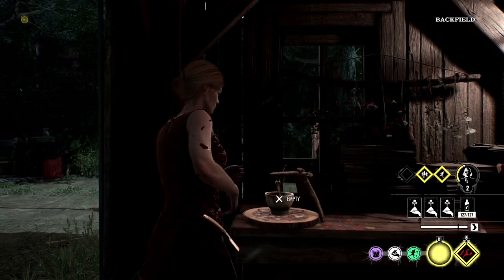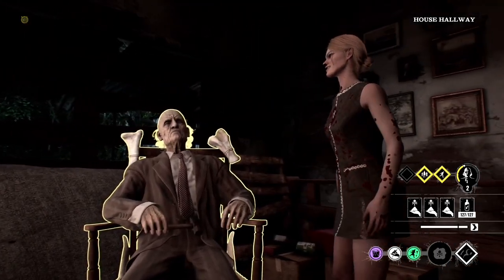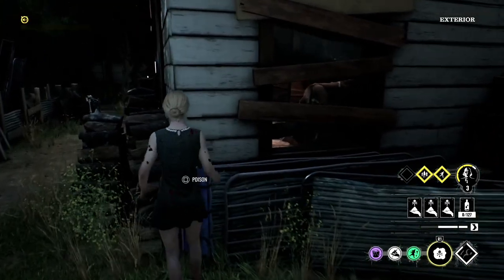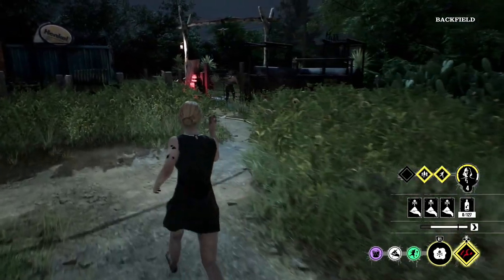REMOVE HEALS With This Sissy Perk | Texas Chainsaw Massacre Sissy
You can poison everything in the map and deprive victims from life-saving heals that could tilt the game in their favour if you use this Sidey perk. Sissy is definitely one of the best support characters in the texas chainsaw massacre game.

Big shoutout to the members of the channel:
🔝 Praise GBus
🔝 1TrickWootang